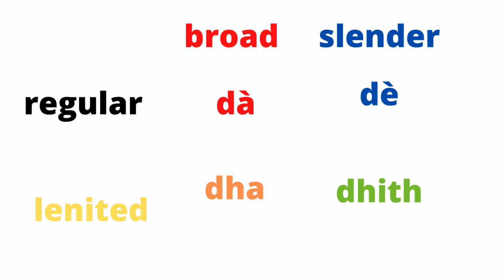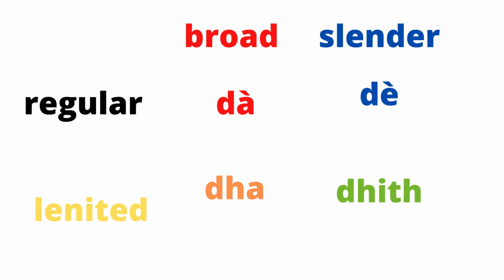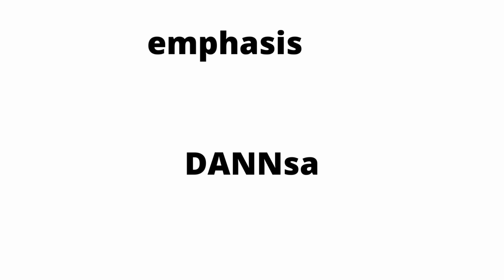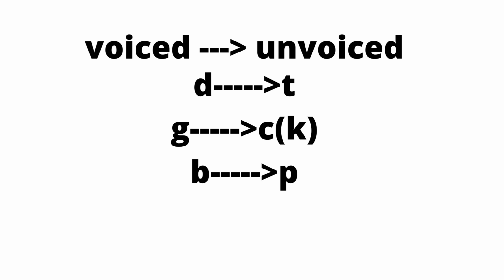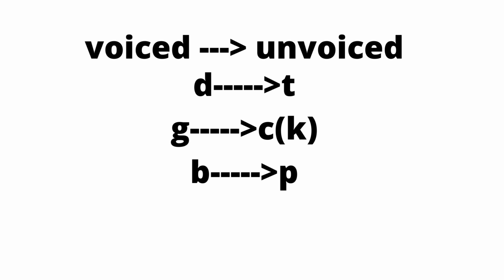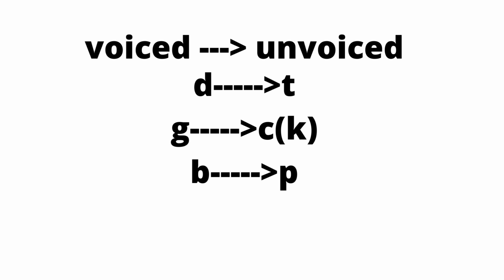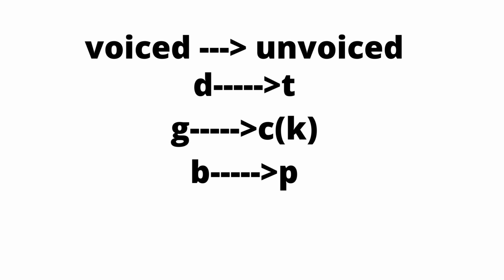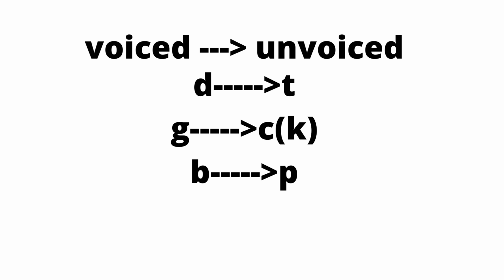Scottish Gaelic Spelling and pronunciation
This is a short explanation of how Scottish Gaelic uses letters to represent sounds ie why the spelling is the way it is and why that is a good thing.